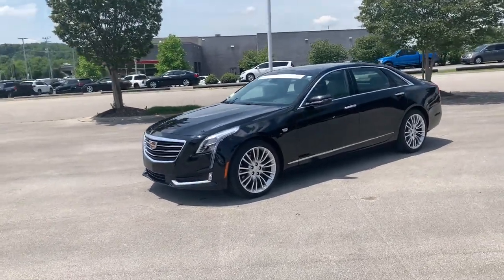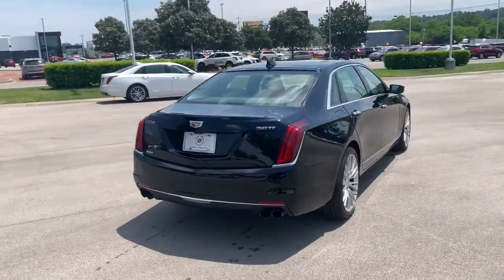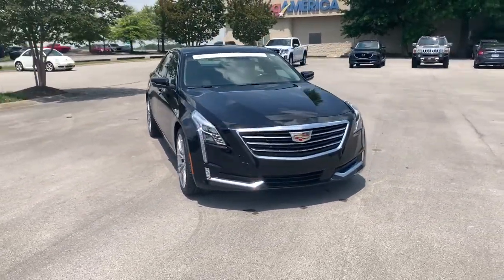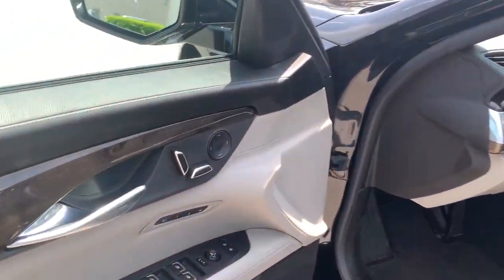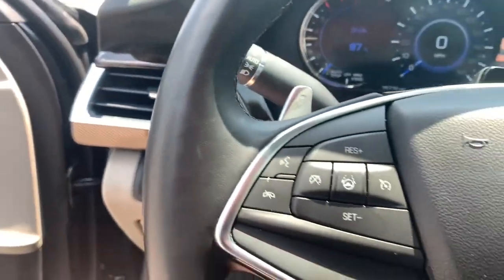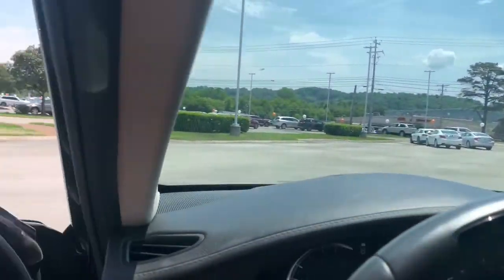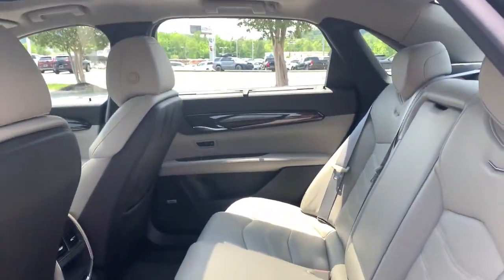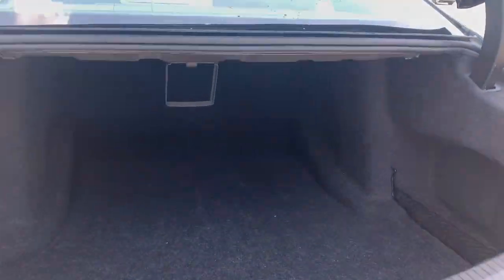2018 Cadillac CT6 Knoxville, Alcoa, Maryville, Sevierville, Lenior City, TN JU135083C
Black Used 2018 Cadillac CT6 available in Knoxville, Tennessee at Cadillac of Knoxville. Servicing the Alcoa, Maryville, Sevierville, Lenior City, TN area.
2018 Cadillac CT6 3.0L Turbo Level Three AW - Stock#: JU135083C - VIN#: 1G6KJ5R62JU135083